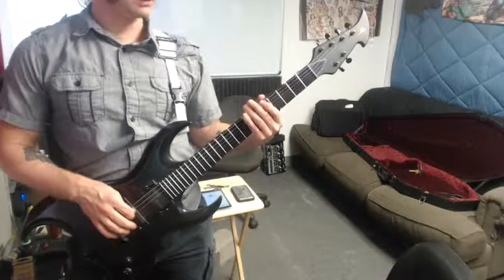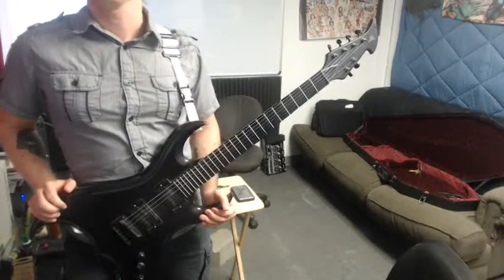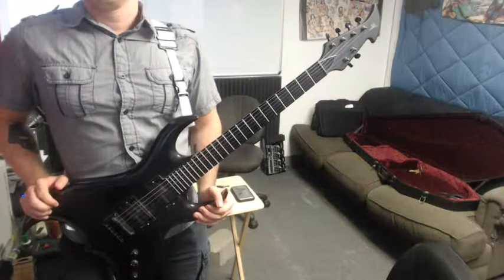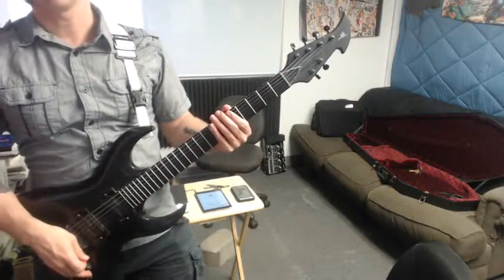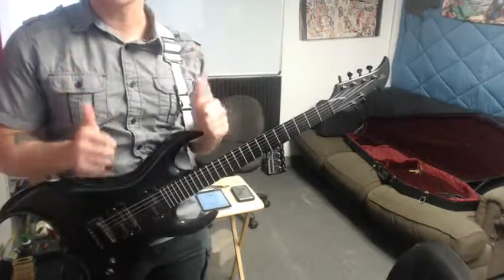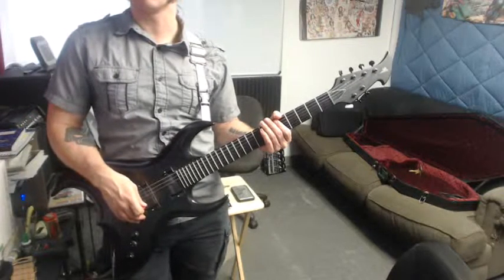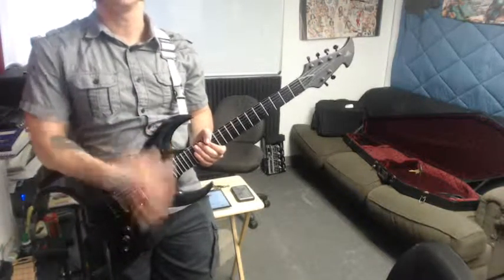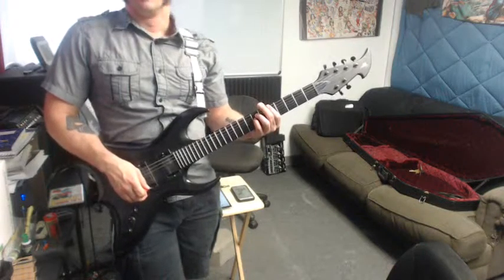Ken B Video Recap 7 18 15